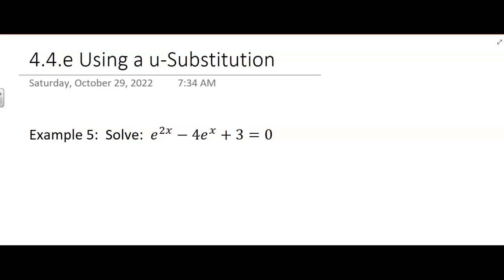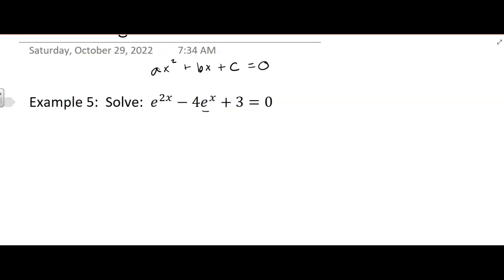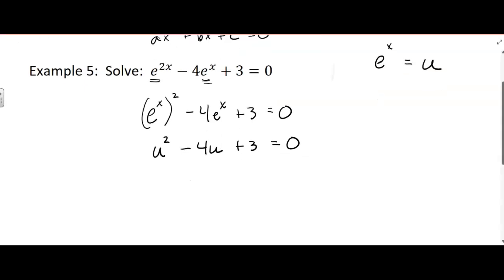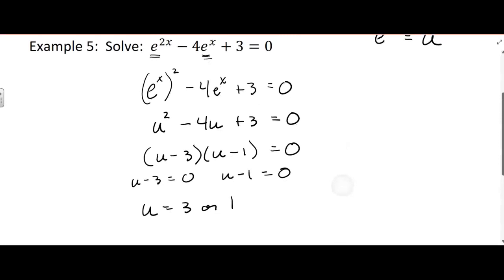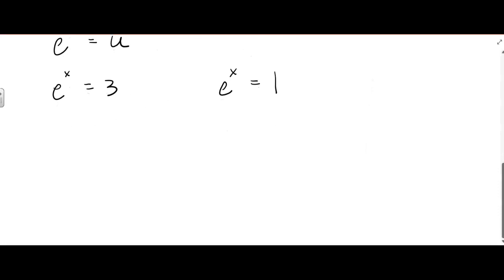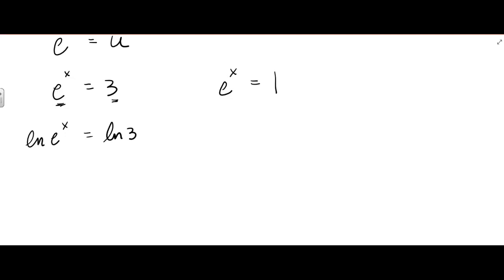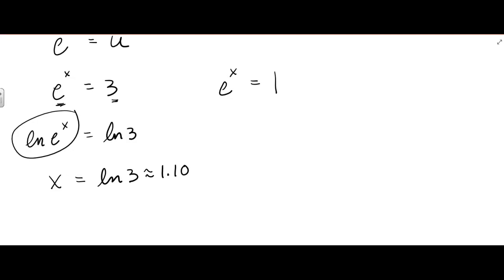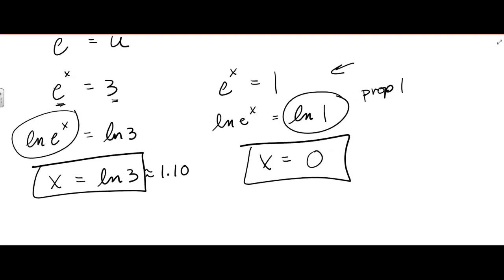4.4.e Using a u-Substitution